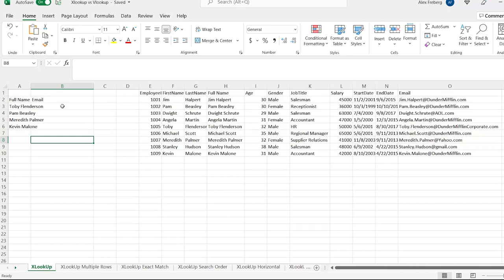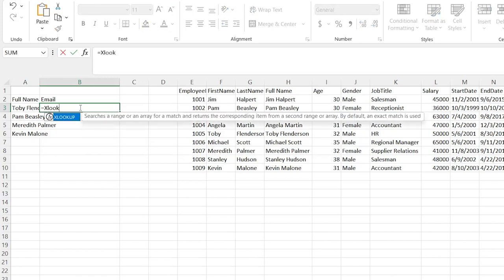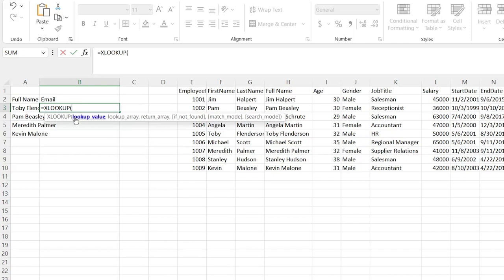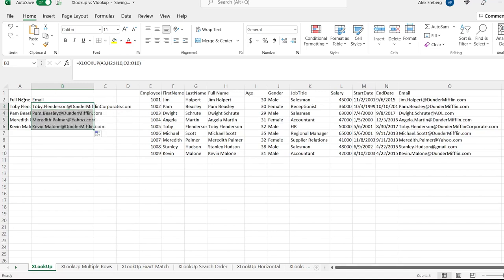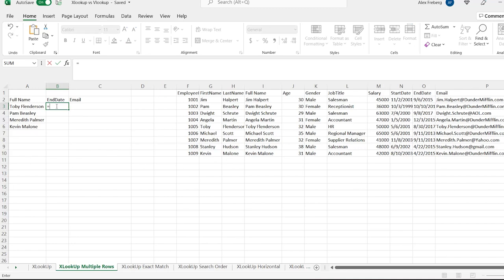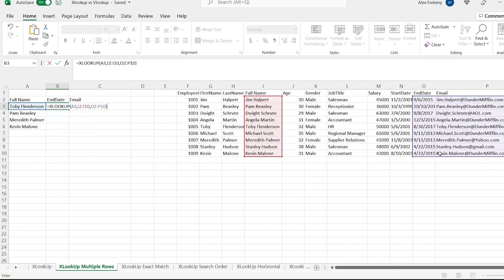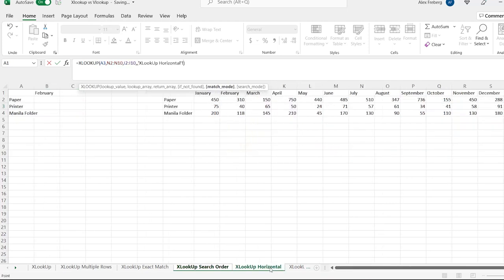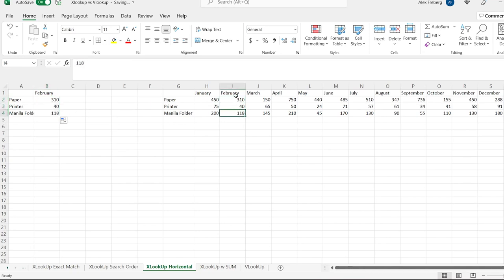XLOOKUP in Excel | Excel Tutorials for Beginners